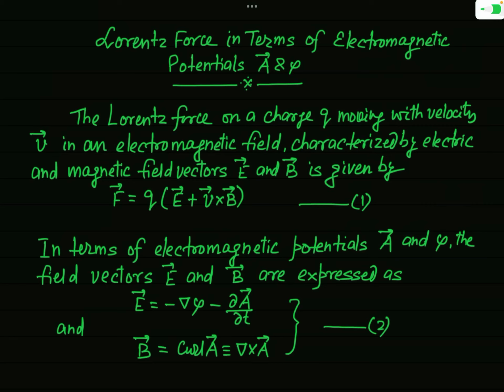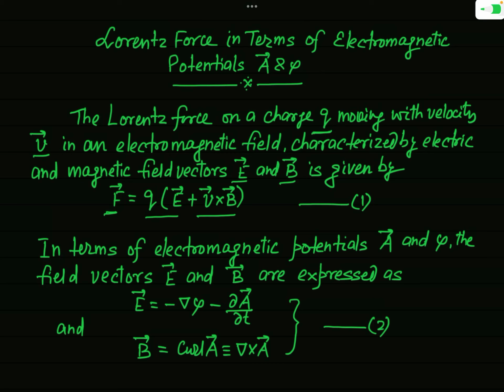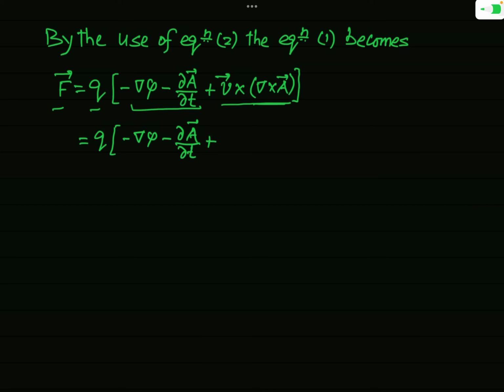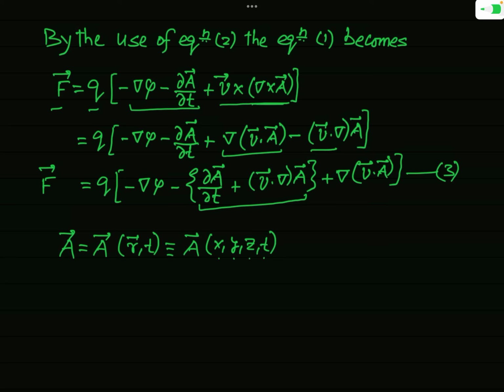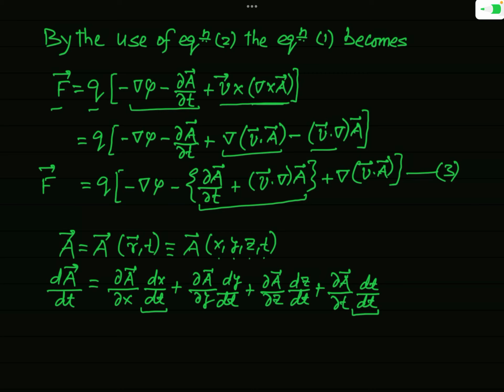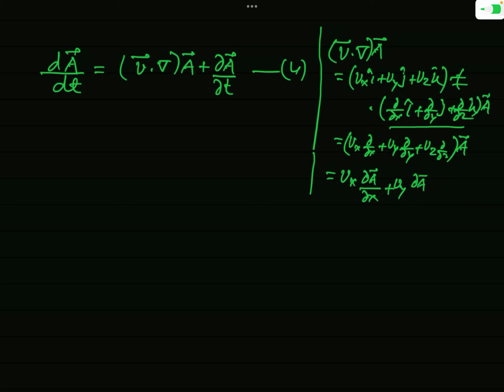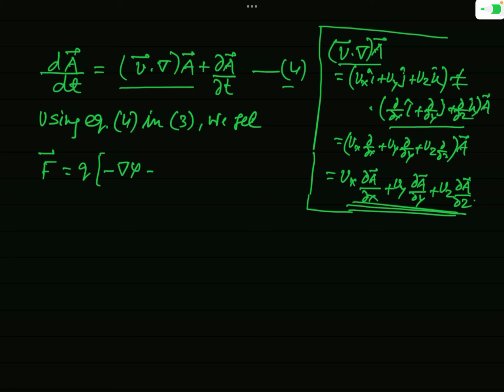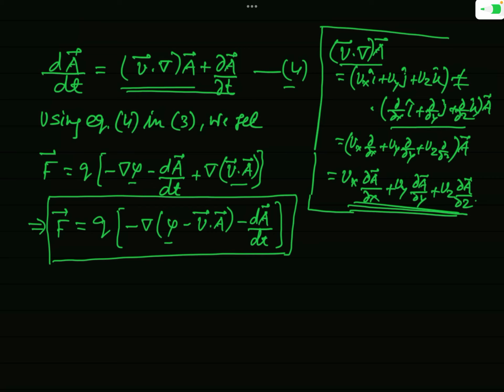EMT/Classical Electrodynamics - Lorentz Force in Terms of Electromagnetic Potentials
Lorentz force is the resultant electromagnetic force acting on a point charge moving in an electromagnetic field. This force is defined as the vector sum of the electric and magnetic force acting on the particle. In this video the expression for Lorentz force has been obtained in terms of the electromagnetic potentials.